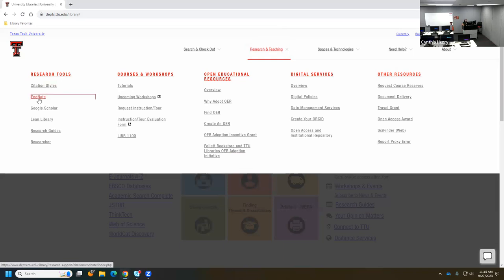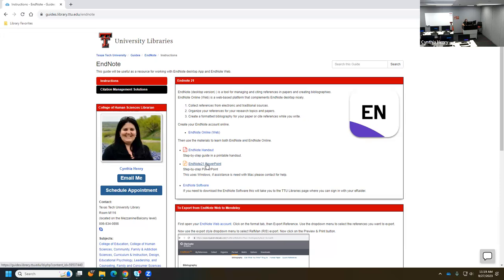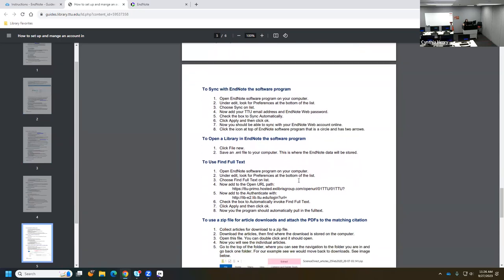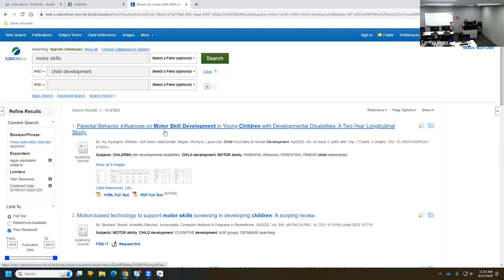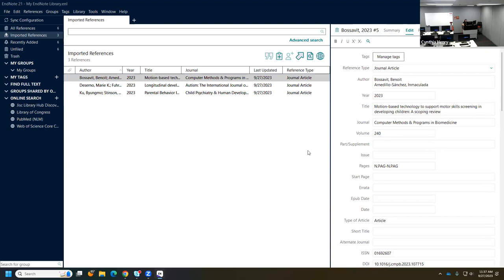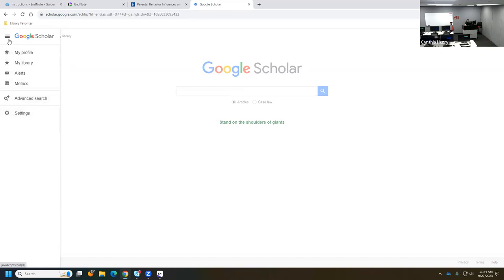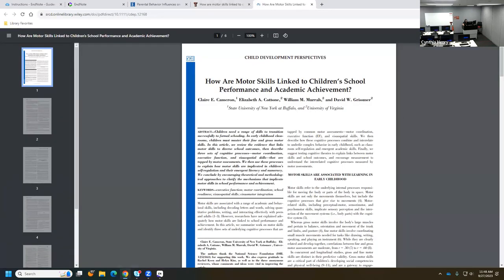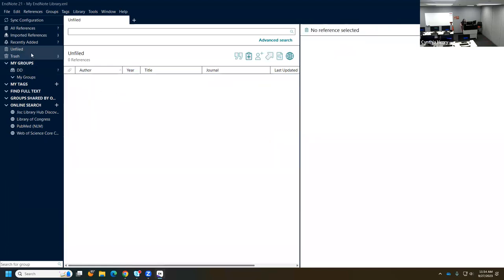EndNote 21 - Jan 2024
Learn how to use Endnote working with Desktop, Web and Word. During the workshop we will set up your accounts, download some citations and then learn how to use those citations in Word for a reference.
- Set up Endnote on your device
 - Use Endnote Desktop and Web
 - Use Endnote for bibliographies in Word